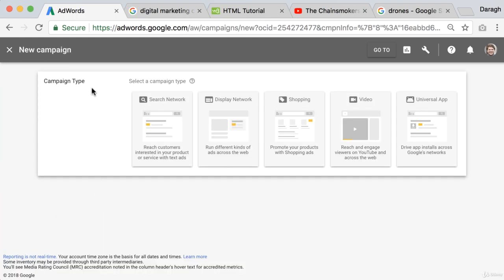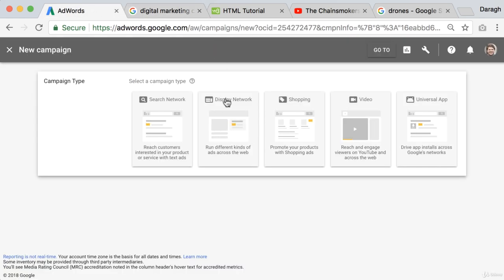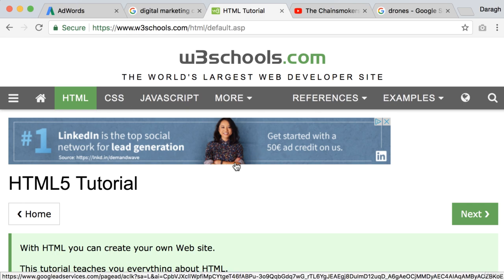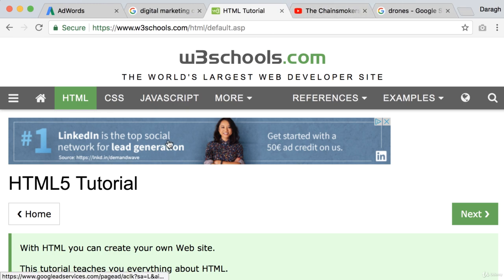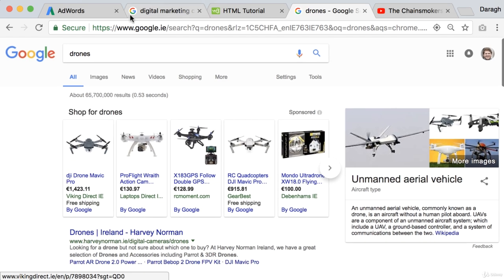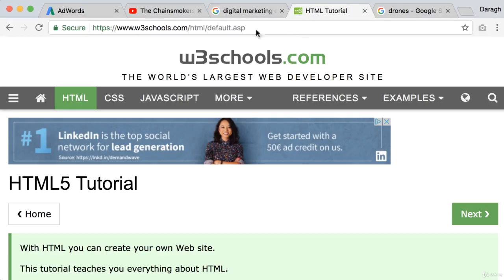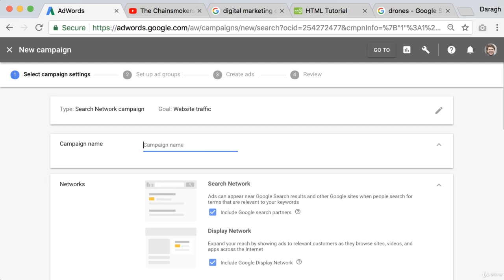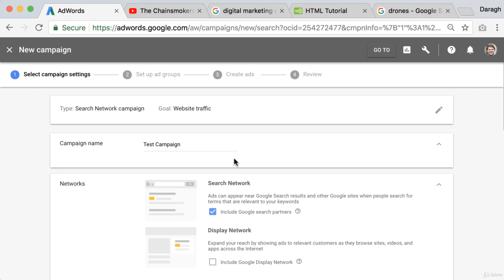5. Select the Right Campaign Type